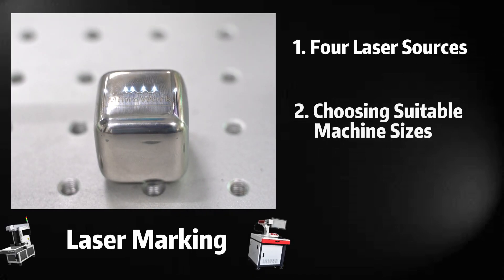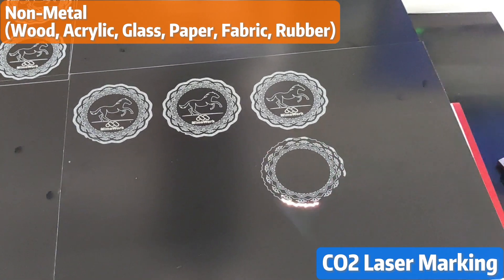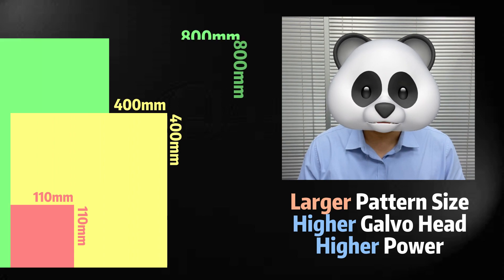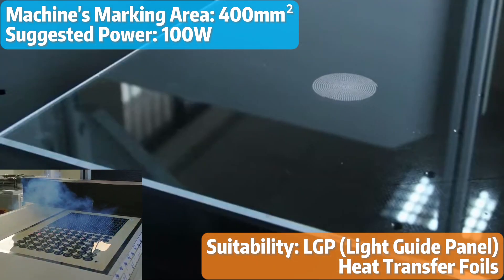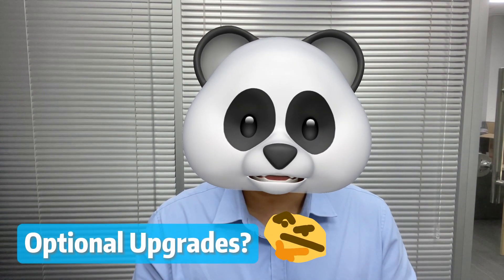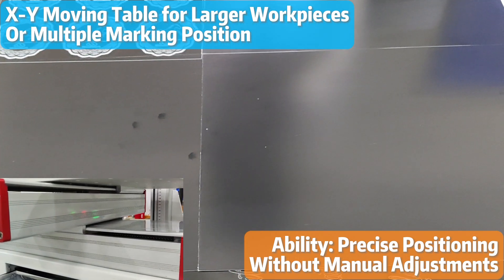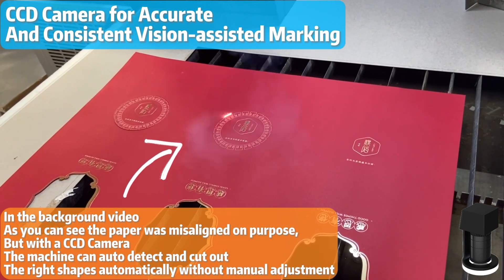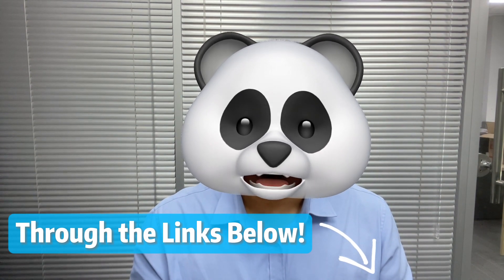How to Choose Laser Marking Machine?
👌We have answered a lot of our customer’s questions about choosing a laser marking machine. In the video we expand on this subject, we listed the most common laser sources for marking machines that our customers were interested in, then we made some suggestions when choosing a size of a laser marking machine, explained the relation between your pattern’s size and a machine’s Galvo view area, along with some recommendations for achieving good overall results. Finally, in the video, we talked about some popular upgrades that our customers were enjoying, and show some examples, detailing why these upgrades would benefit you in choosing a laser marking machine.

🙌Time Stamps:
00:00 - 01:10 Four Laser Sources
01:11 - 02:46 Choosing Suitable Machines Sizes
02:47 - 05:06 Optional Upgrades

😊Regarding choosing a laser marking machine or any questions about laser equipment in general. Having doubts about the suitable machine sizes based on your patterns? Want to know about other quality-of-life upgrades that would bring your laser marking game to the next level?

🤔If you're interested in choosing a suitable laser marking machine, we invite you to explore our website for comprehensive and detailed product information.

😉Our website is your gateway to discovering the wide range of laser marking solutions we offer in the field of different types of laser technology. and immerse yourself in a world of possibilities. From specifications to features, our website has all the information you need to make an informed decision. Don't miss out on the opportunity to revolutionize your laser marking processes with our cutting-edge laser machines.

🤗Introducing MimoWork, a dynamic and goal-oriented laser manufacturer operating out of Shanghai and Dongguan, China. With two decades of profound industry expertise, we specialize in crafting cutting-edge laser systems and providing comprehensive processing and production solutions to small and medium-sized enterprises (SMEs) across diverse industries.

😉By following us on these platforms, you'll gain access to even more valuable content, updates, and engaging discussions. Join our vibrant community and be part of the laser technology revolution!